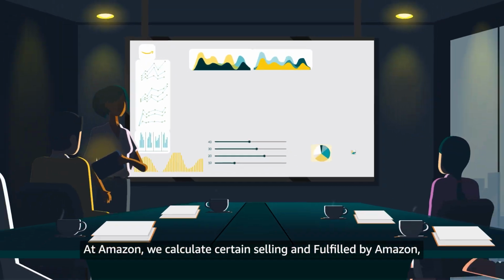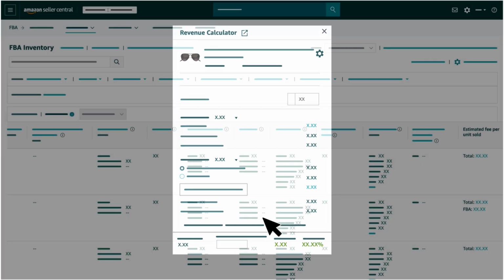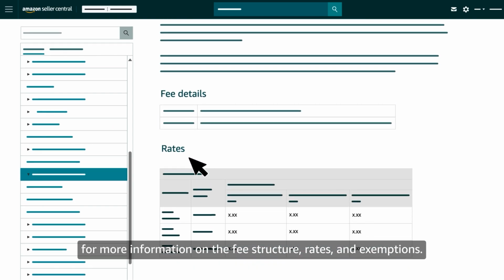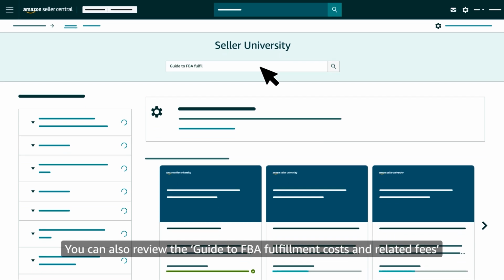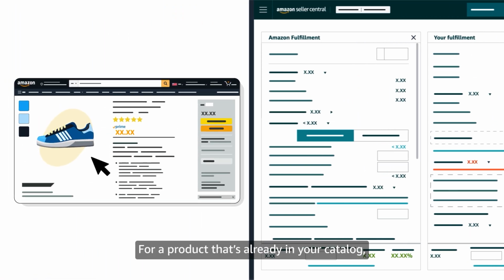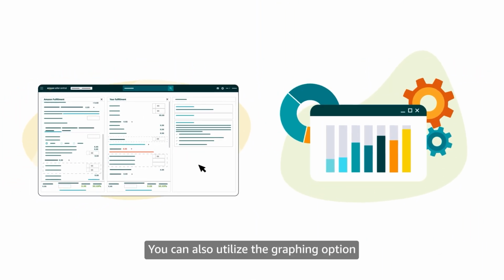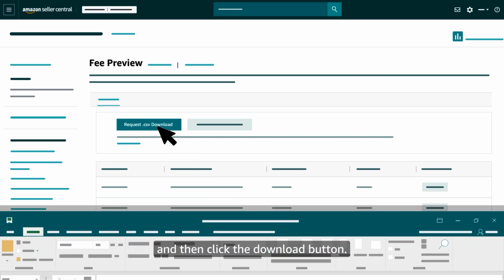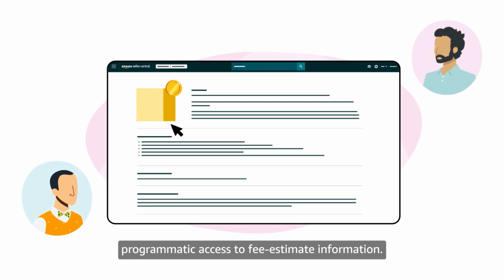Estimate core selling and FBA fees | Seller University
Learn how to estimate core selling and FBA fees using three tools on Seller Central: the ‘Estimated fee per unit sold’ column on Manage Inventory, the Revenue Calculator, and the Fee Preview report. We also review the Product Fees APIs available through Selling Partner API (SP-API).

After completing “Estimate core selling and FBA fees,” you’ll be able to:
• Identify and use three tools on Seller Central that estimate core selling and FBA fees: the ‘Estimated fee per unit sold’ column on Manage Inventory, the Revenue Calculator [1x1 and bulk], and the Fee Preview report.

Join our Amazon Global Selling Community page ➤   / amazo.  .